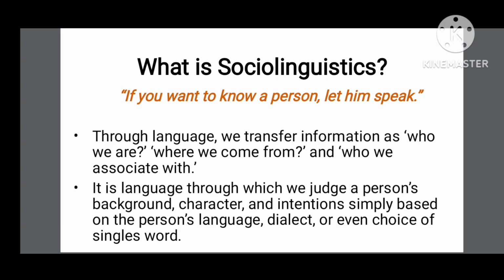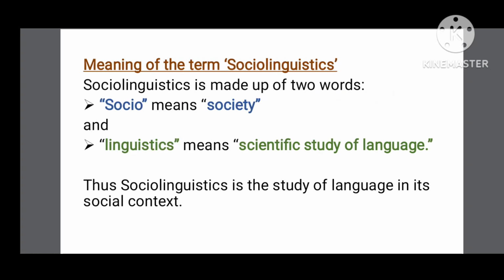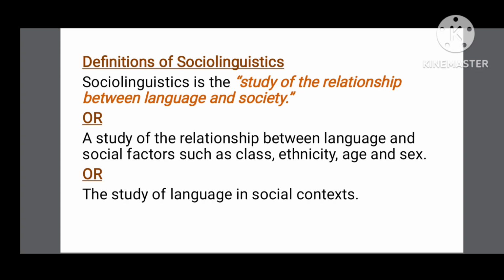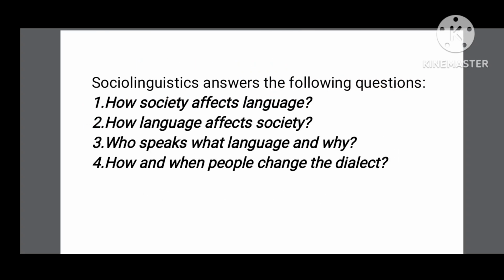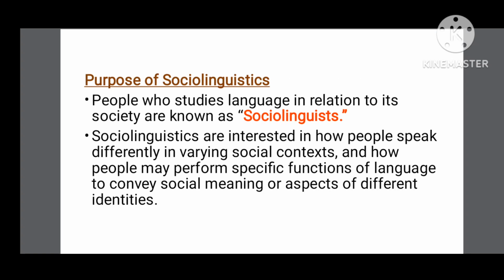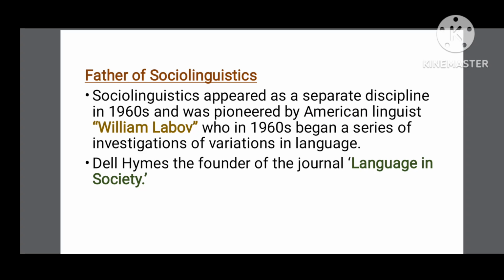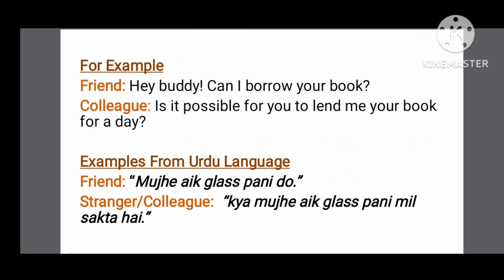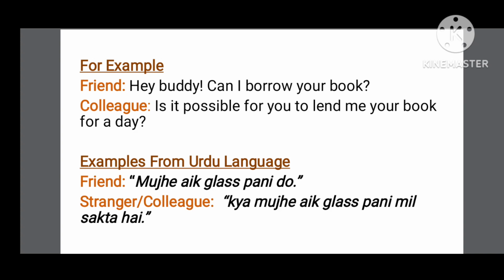Sociolinguistics an Introduction to Language and Society Hindi/Urdu | Varieties of language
sociolinguistics in linguistics
sociolinguistics in applied linguistics
sociolinguistics
sociolinguistics language and society
sociolinguistics language and gender
sociolinguistics lectures
what is sociolinguistics in linguistics
sociolinguistics language variation
sociolinguistics examples